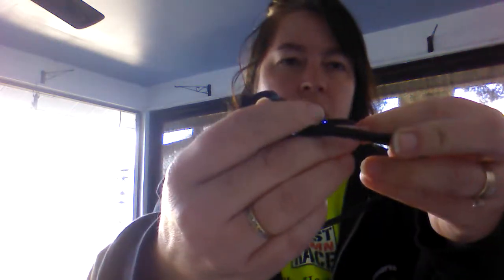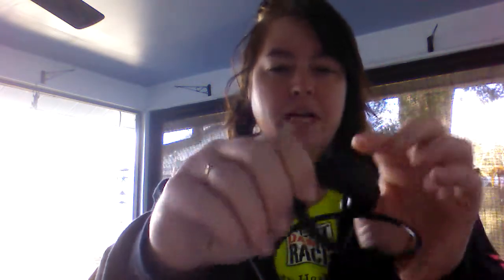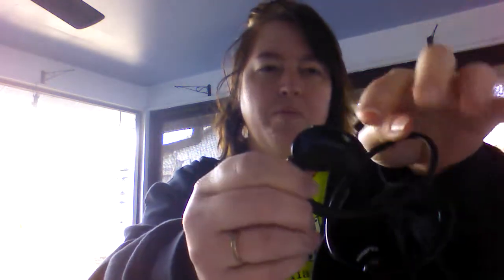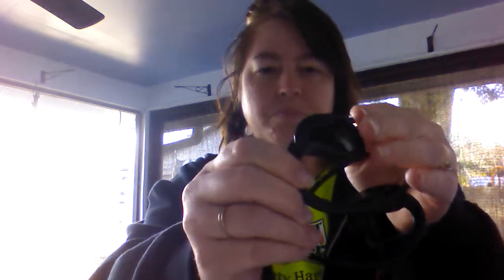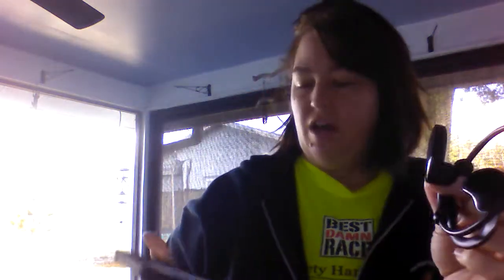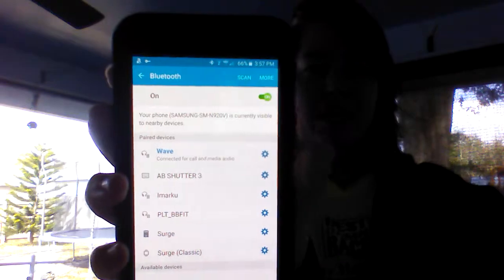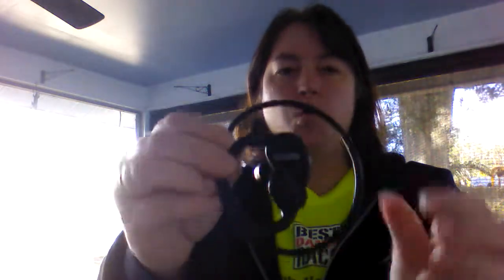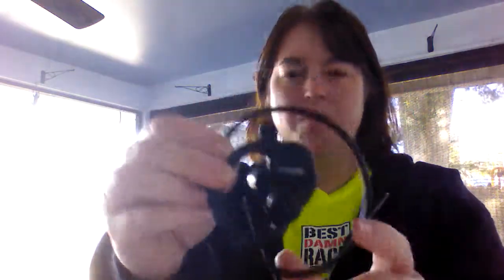Proxelle Stereo sports wireless bluetooth headset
My oldest son is loves running with his new Proxelle wireless bluetooth headphones. No cords to get tangled in and hands free controls !